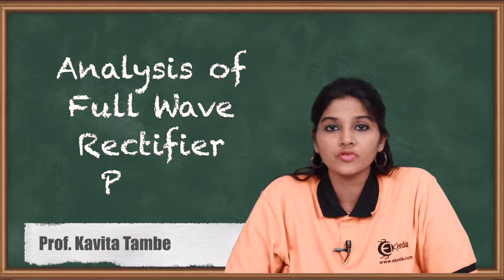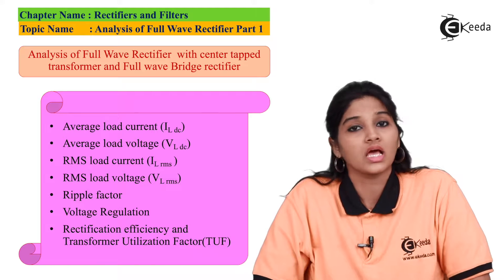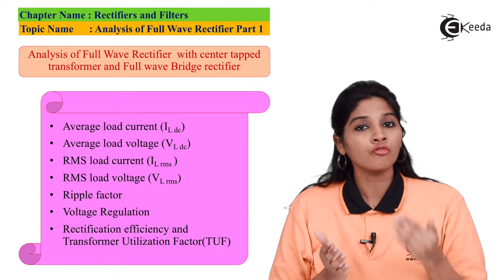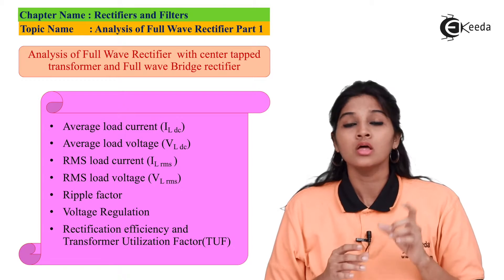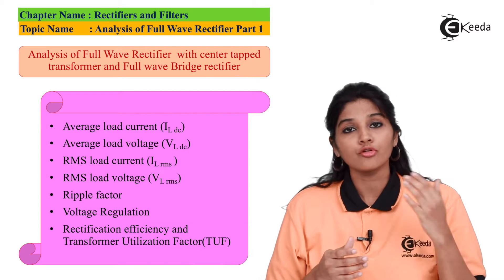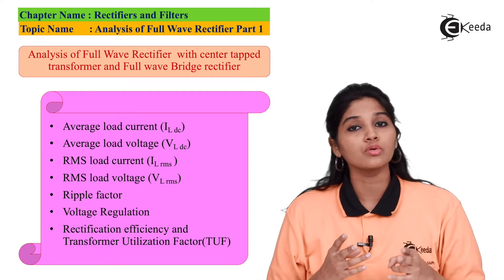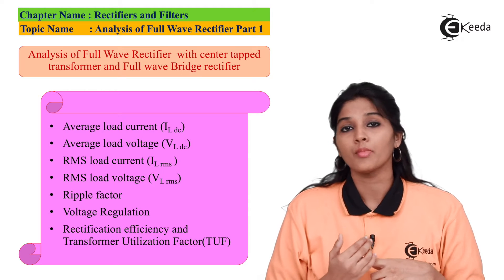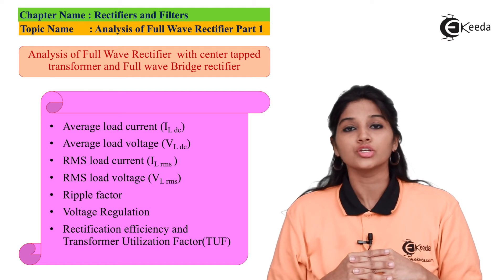Analysis of Full Wave Rectifier - Part 1 - Rectifier and Filters - Basic Electronics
Video Name - Analysis of Full Wave Rectifier - Part 1

Chapter - Rectifier and Filters

Happy Learning!